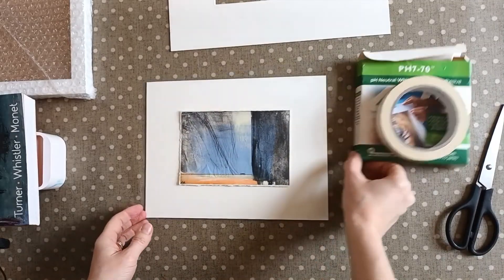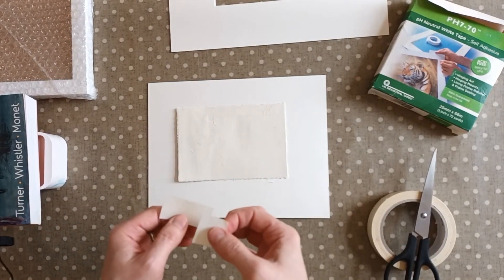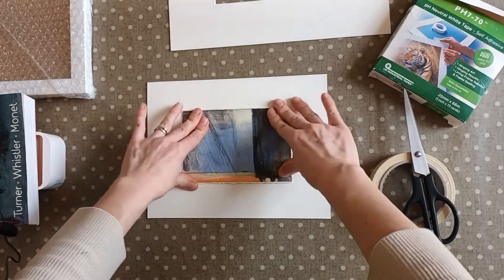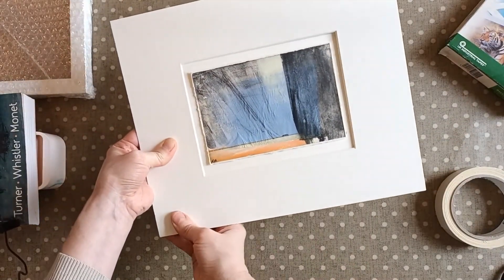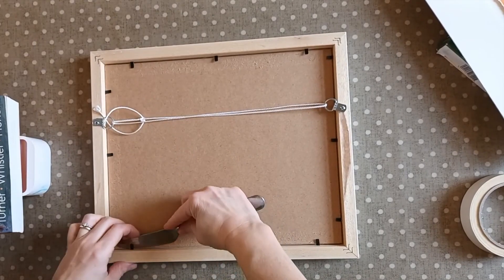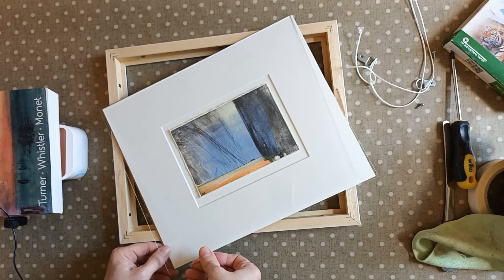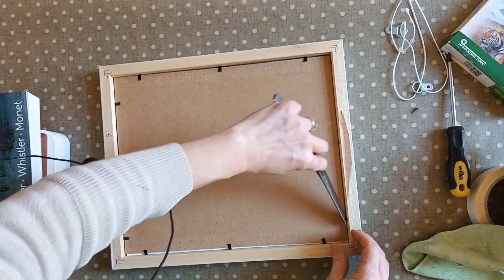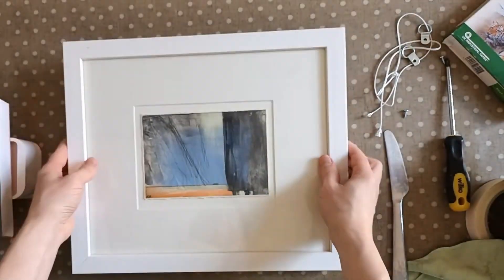How I Float Mount and Frame my Artworks on Paper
In this video I show you how I float mount my artworks made on etching paper (so you can see the lovely edges).

Then I show you how I swap artworks into ready made frames which is really useful if you want to change the artworks you have framed up.

as well as any upcoming workshops courses.